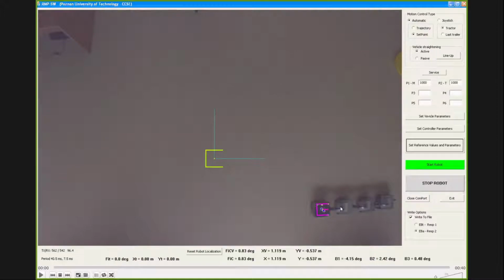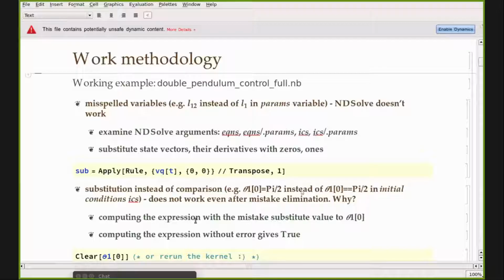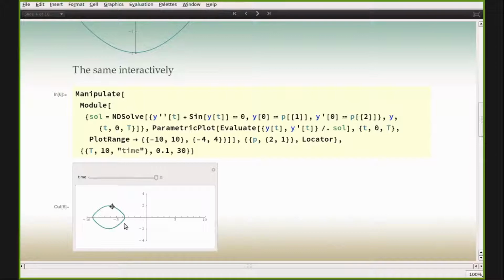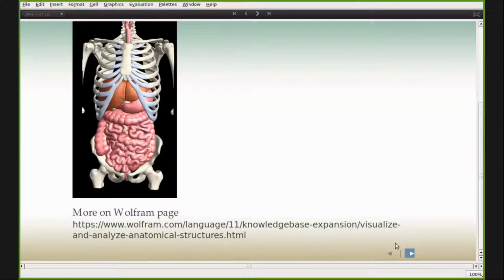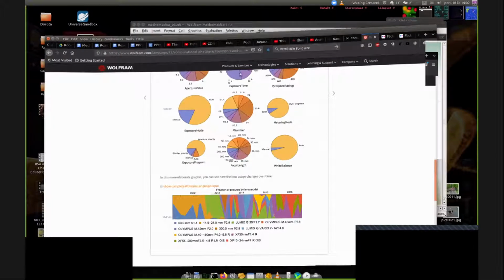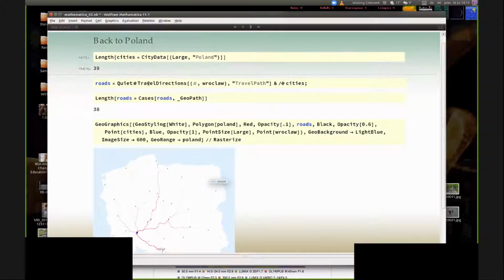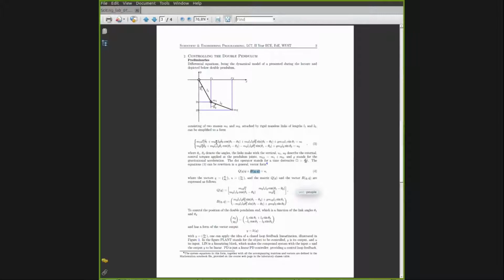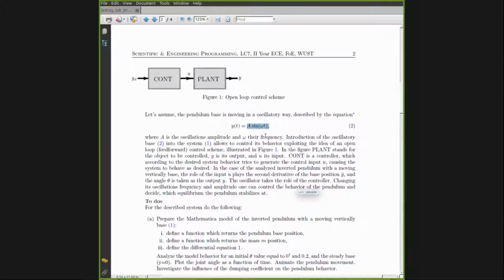Scientific and engineering programming lec. 6 - 16.11.2020